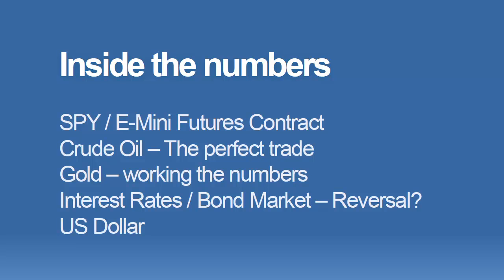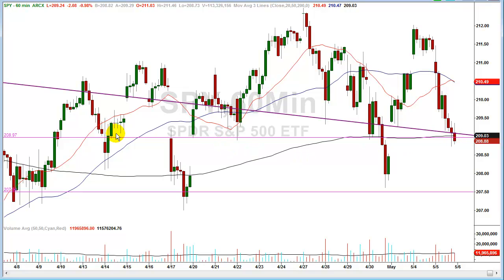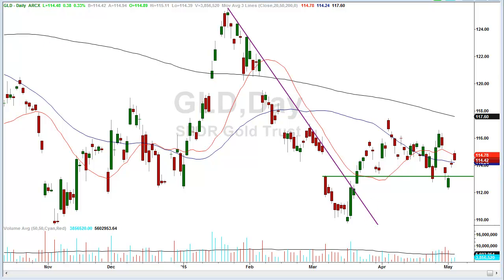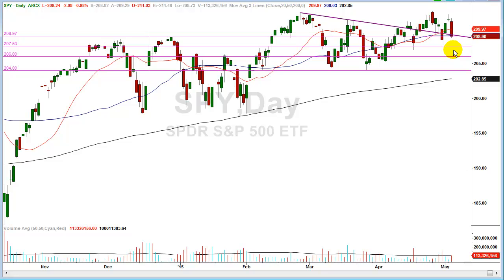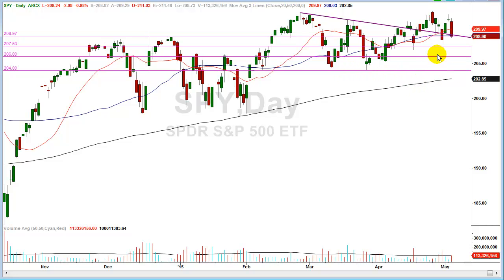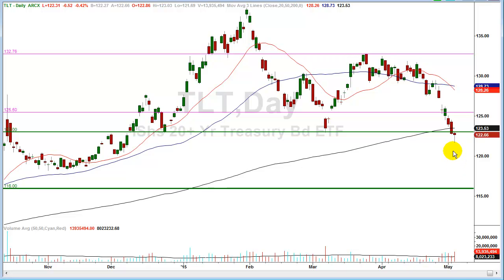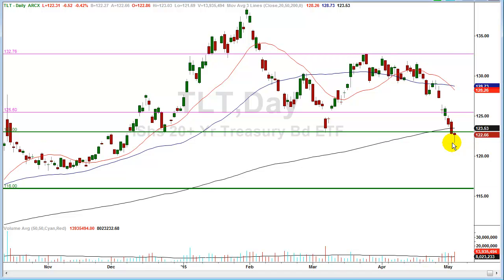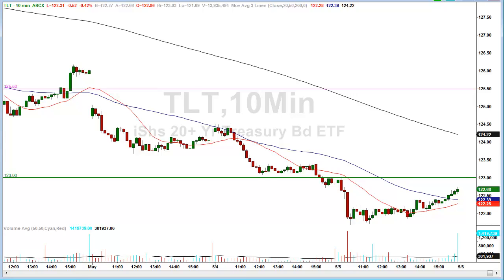Episode #624 Picture perfect crude oil trade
There's a reason why we read charts.

For the last several days we've been discussing crude oil and what was likely to happen.  Above $58 will yield $60.50.  Early today an alert was sent notifying members crude was approaching the desired target.  It was a nice morning pick me up.

The S&P is tricky.  Other markets tend to follow the rules more often than not.

Yesterday the clock was ticking and today time ran out.  Volatility is here and it's going to be present in the market throughout the month of May.

Today's close was high enough to keep the main trend up, and in tonight's video we'll look at the evidence supporting both the bull and the bear case.

Gold opened right on the number.  In last night's video we discussed the first upside target for Gold was to be back at $1198.00  This mornings high was $1199.30 - not bad for a rookie.

There are additional upside targets that will be reviewed in tonight's analysis.

Bonds may have put in a low today.  It will be interesting to review the daily activity in the bond market, and what makes me think today may [or may not] be classified as a reversal.

The dollar was lower today, but as long as we remain above the most recent low, we should be good to go.